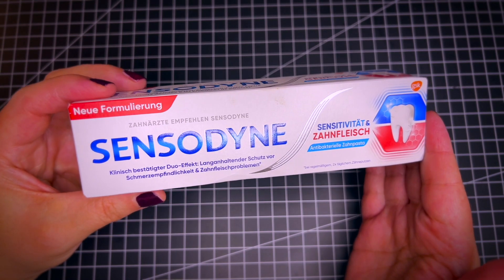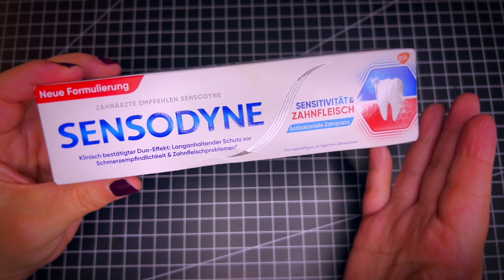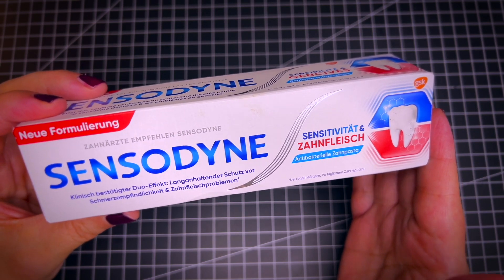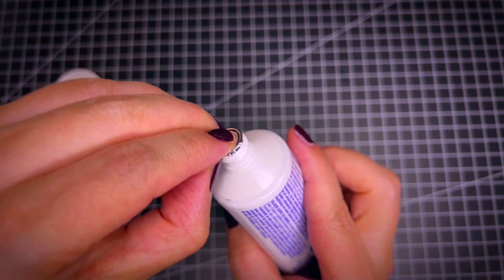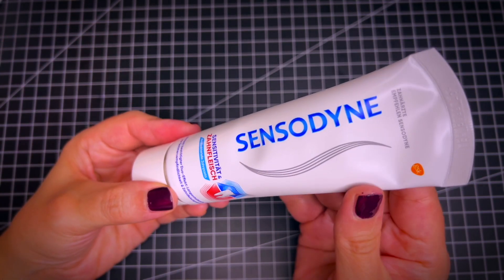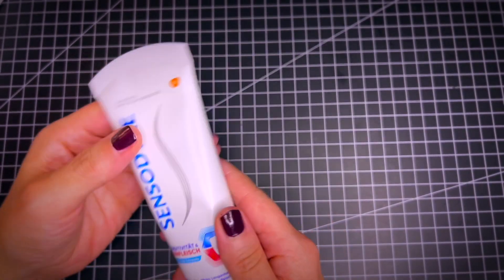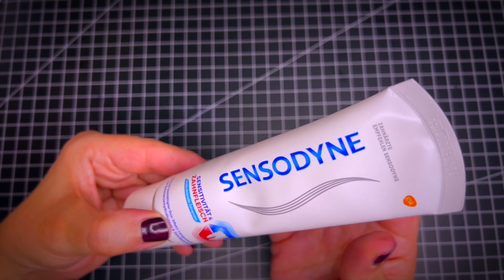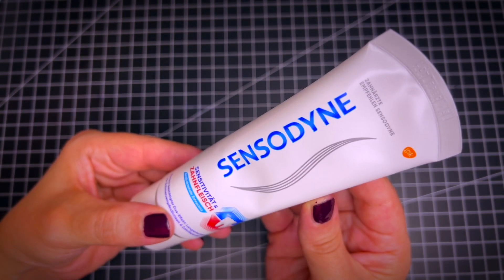Senosdyne Gum & Sensitivity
here you can order this great toothpaste

Sara